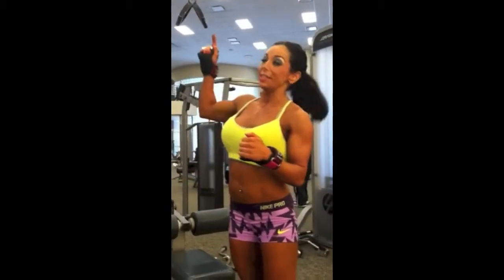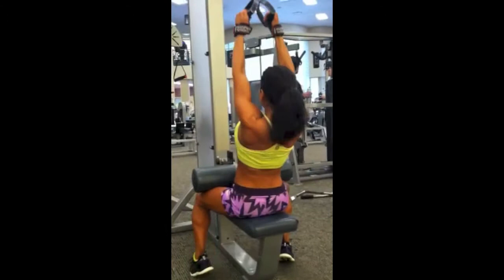Chisel Your Back - Team HMB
In this video Danyelle takes you through what a typical workout for building back strength looks like for her.